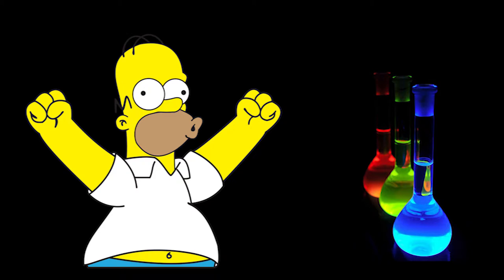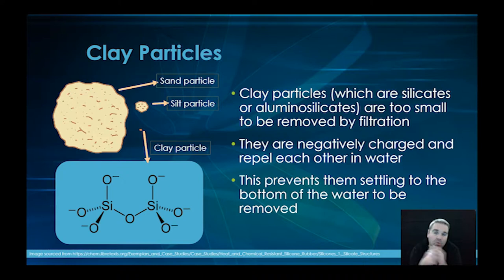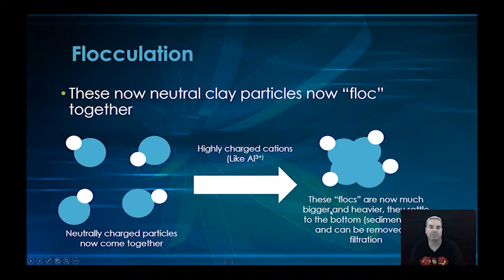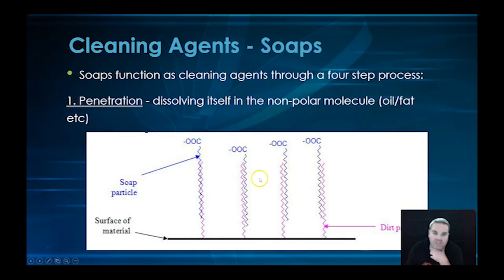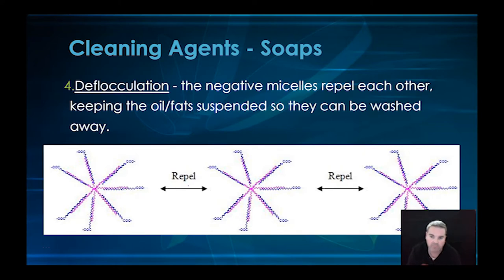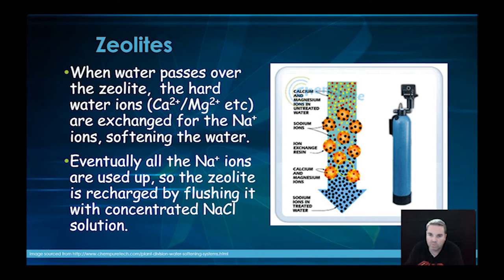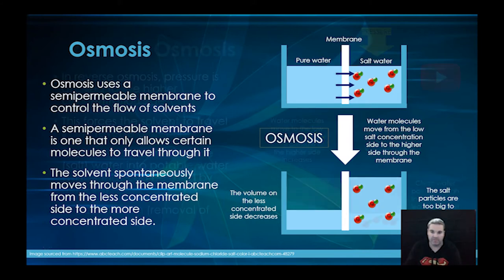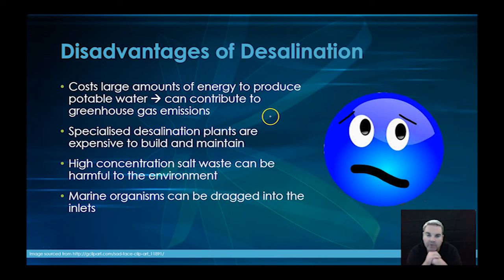4.2 Water - Part 1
Covers introduction to water purification, including coagulation, flocculation, zeolites, surfactants and reverse osmosis to purify saline water.